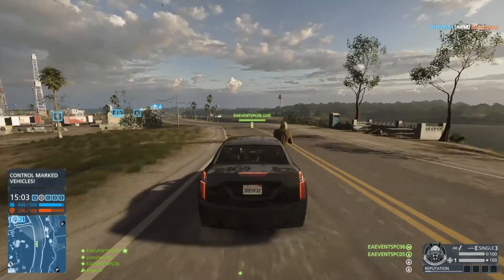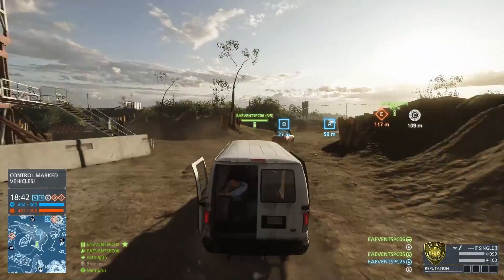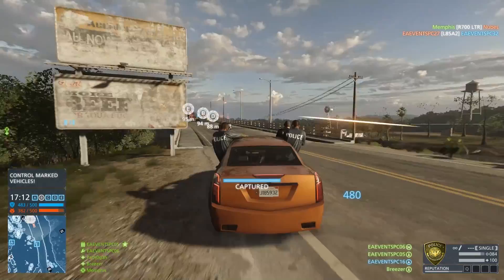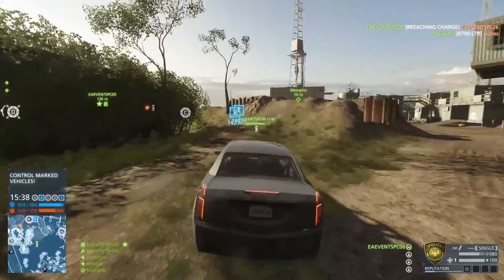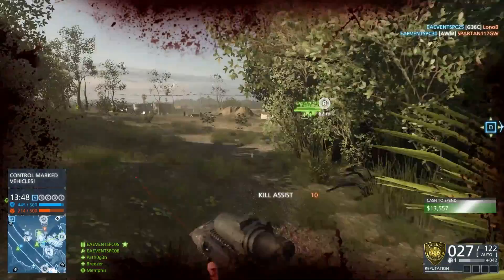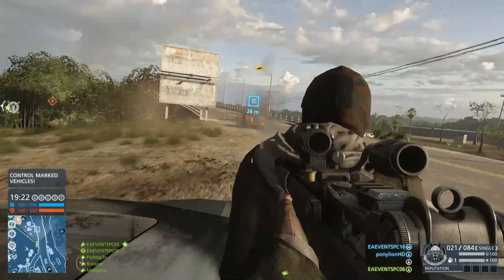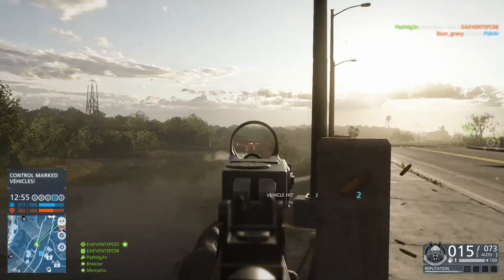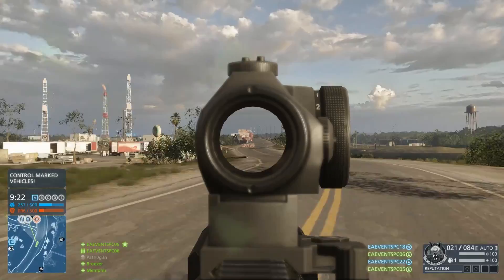Hotwire Is The New Best Game Mode! Battlefield Hardline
Hey guys today we're going to cover the new game mode Hotwire and also discuss how the rest of Hardline is progressing.